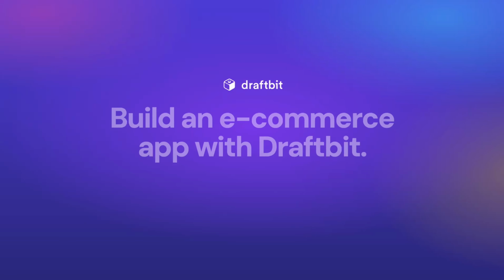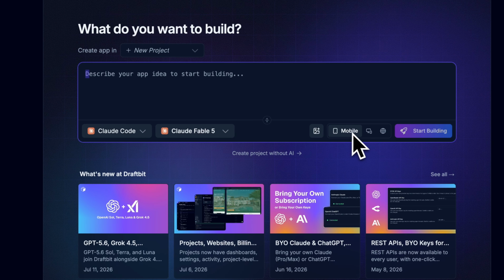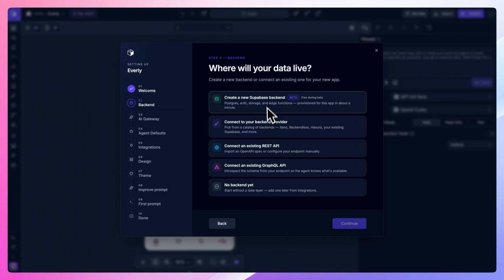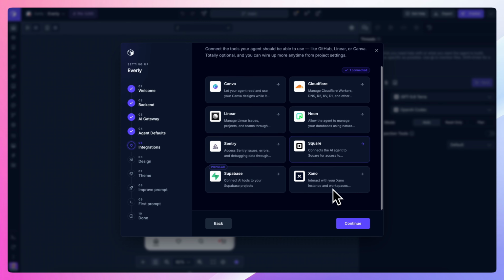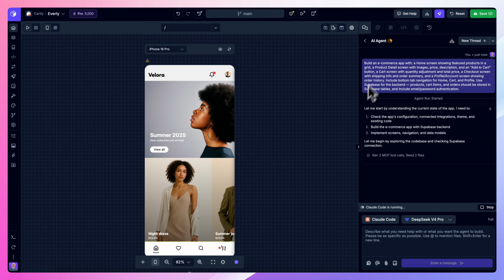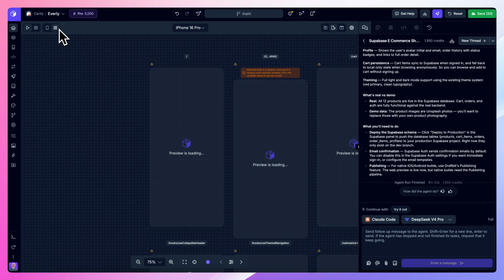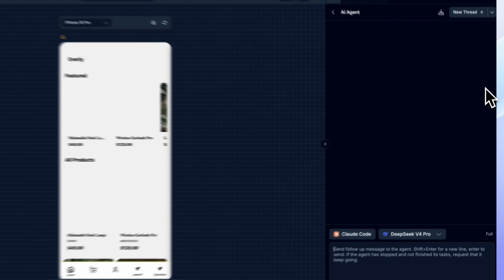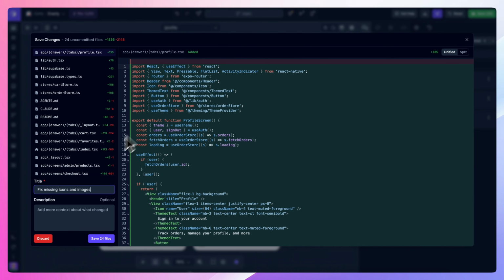Draftbit's New AI App Builder: E-Commerce App Tutorial, Part 1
Welcome to a brand new series where we build a full e-commerce app from scratch using Draftbit — start to finish, no prior experience needed!

In this first episode, we get our project up and running:
🔹 Picking our AI agent and model (OpenAI Codex, Claude Code, and more)
🔹 Writing our first prompt for a 5-screen e-commerce app (Home, Product Detail, Cart, Checkout, Profile)
🔹 Choosing the Ecommerce starter template
🔹 Walking through the full onboarding flow — backend setup with Supabase, AI billing options, agent defaults, integrations, theming, and prompt refinement
🔹 Watching our first AI-generated draft come to life in the builder
🔹 Using a follow-up prompt to fix missing images and icons
🔹 Saving our progress and checking commit history

By the end of this video, you'll have a fully wired-up app — backend, AI agent, and starter UI all connected and ready to build on.

📌 Coming up in Part 2: we dive into the Supabase backend that got created for us automatically.

⏱️ Timestamps:
0:00 – Intro
0:35 – Dashboard
1:25 – First Prompt
1:43 – Starter UI
2:19 – App Onboarding
4:38 – Inside the Builder
6:25 – Fixing UI
8:04 – Saving Changes